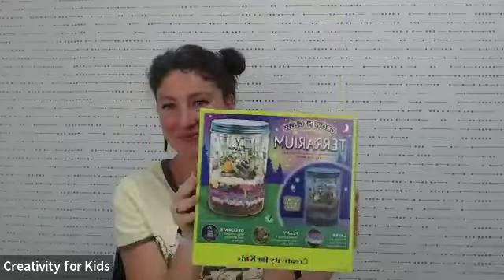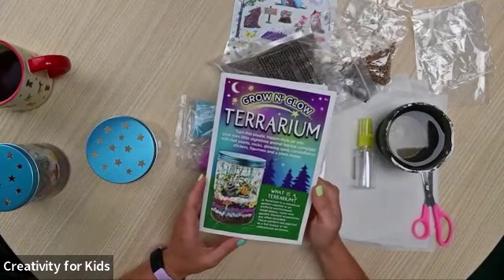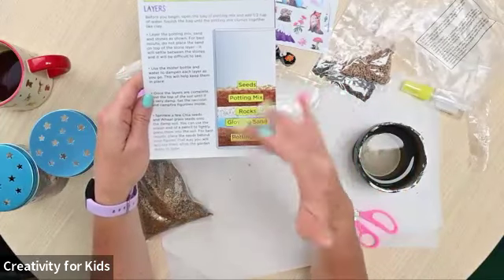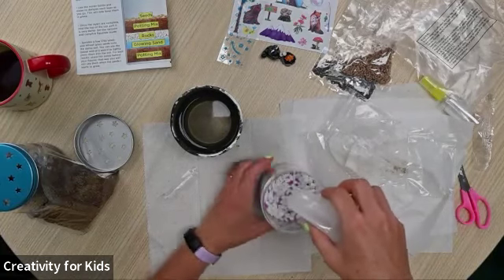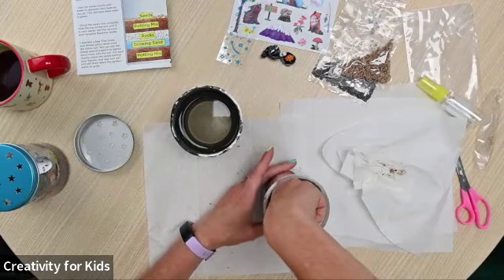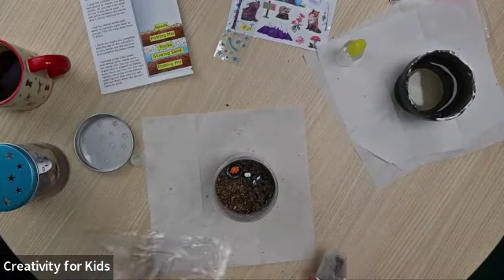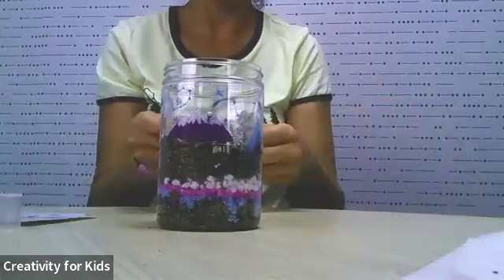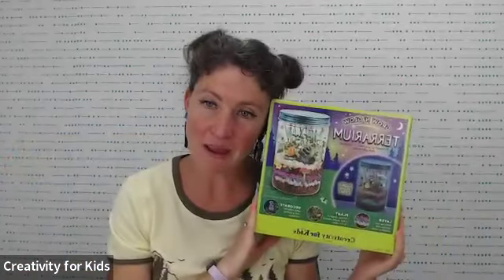Online Class: STEAM Craft: Grow 'N Glow Terrarium | Michaels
Supplies:
Creativity for Kids® Grow N' Glow Terrarium: Item # 10395874
Paper Towels
Water
Spoon